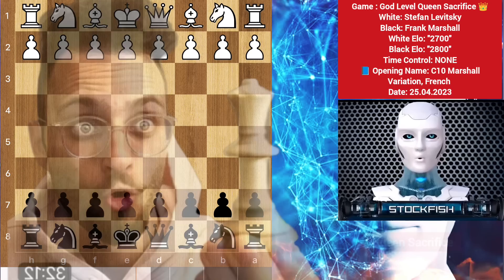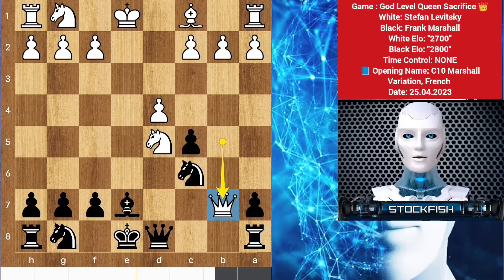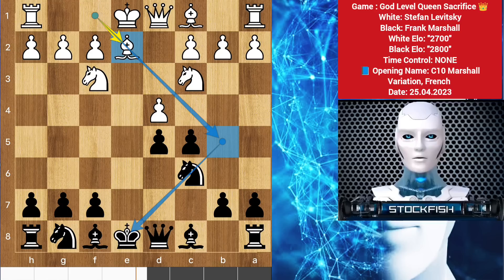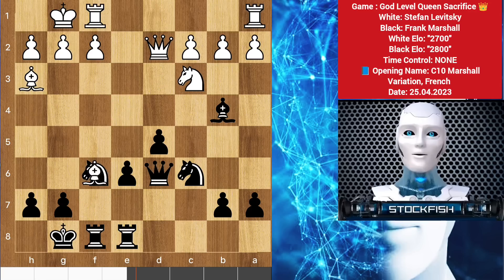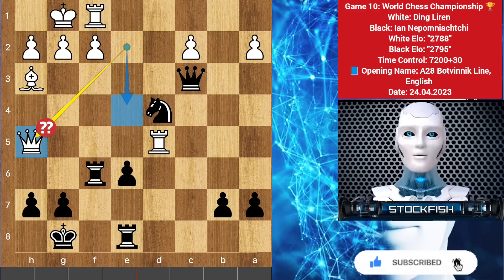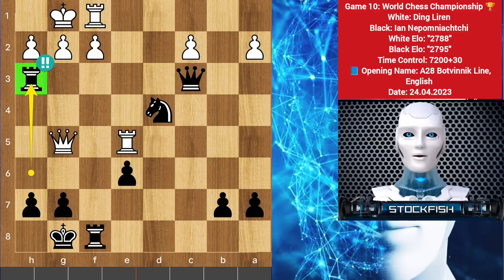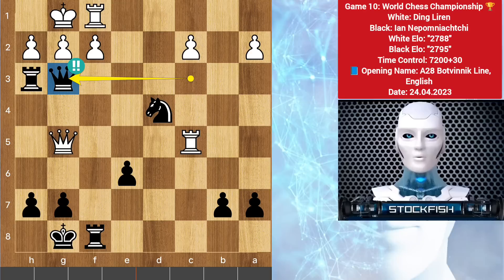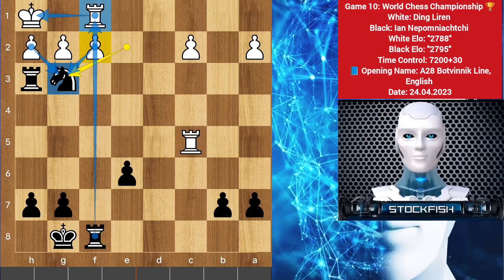Stockfish Analysed God Level Queen Sacrifice Game of Frank Marshall | Gotham chess | Fide Chess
PGN:
[Event "?"]
[Site "Novi Sad"]
[Date "?.??.??"]
[Round "?"]
[White "Wagner"]
[Black "Kliesch"]
[Result "1-0"]
[Category "Removal of defender"]
[FEN "r3kb1r/5npp/bq2p3/1p1p4/p1pP1N2/P1P1B3/1PB3PP/R2Q1RK1 w kq - 0 1"]
[ECO ""]
[BlackElo ""]
[WhiteElo "2000"]
[Annotator "HARD"]

1. Nxd5 exd5 2. Rxf7 Kxf7 3. Qh5 Ke6 (3... Ke7 4. Qxd5 Ra7 5. Bg5 Ke8 6. Re1 Be7
7. Bxh7 (7. Bxe7 $2 Rxe7 8. Qa8 Qd8 9. Rxe7 Kxe7 10. Qxa6 Qd5 $11 ) 7... Rxh7
8. Qg8 Kd7 9. Rxe7 Kc6 10. Qe6 ) 4. Qf5 Kd6 5. Bf4 Kc6 6. Qe6 Kb7 7. Qd7 Qc7
8. Qxc7 1-0

[Brilliant Games of Stockfish and AlphaZero]

PGN-

[Event "?"]
[Site "Breslau"]
[Date "1912.??.??"]
[Round "?"]
[White "Stefan Levitsky"]
[Black "Frank J. Marshall"]
[Result "0-1"]

1. d4 e6 2. e4 d5 3. Nc3 c5 4. Nf3 Nc6 5. exd5 exd5 6. Be2 Nf6 7. O-O Be7 8. Bg5
O-O 9. dxc5 Be6 10. Nd4 Bxc5 11. Nxe6 fxe6 12. Bg4 Qd6 13. Bh3 Rae8 14. Qd2 Bb4
15. Bxf6 Rxf6 16. Rad1 Qc5 17. Qe2 Bxc3 18. bxc3 Qxc3 19. Rxd5 Nd4 20. Qh5 Ref8
21. Re5 Rh6 22. Qg5 Rxh3 23. Rc5 Qg3 $3
{[%c_effect g3;square;g3;type;Brilliant;persistent;true] Lewitzky resigned. He was offered the Queen in three ways, and he couldn't accept it by any means.}
24. Qxg3 Ne2+ 25. Kh1 Nxg3+ 26. Kg1 Ne2+ 27. Kh1 Rc3 28. Rxc3 Nxc3 29. g3
{Stockfish 15 : d=17} 29... Rc8 30. a3 Kf7 31. Kg2 b5 32. Ra1 Kf6 33. Kf3 Nd5
34. Ra2 a6 35. Kg2 Kf5 36. Kf1 Ke4 37. Ke1 Kf3 38. Rb2 h5
{-+ (-6.11) Stockfish 15 : d=14} 39. Kf1 e5 40. h3 e4 41. Kg1 Nc3 42. g4 hxg4
43. hxg4 Ne2+ 44. Kf1 Nd4 45. a4 bxa4 46. Rb7 Ne6 47. Rb2 Rh8 48. Kg1
{-+ (-7.68) Stockfish 15 :} 48... Nd4 49. c3 a3 50. Rd2 Ne2+ 51. Rxe2 Kxe2 52.
Kg2 g5 53. f3 exf3+ 54. Kg3 f2 55. c4 f1=Q 56. c5 Qf2# {Mate in -9} 0-1

2) Follow The Rule number 1 😉